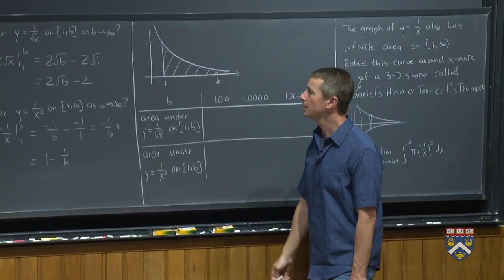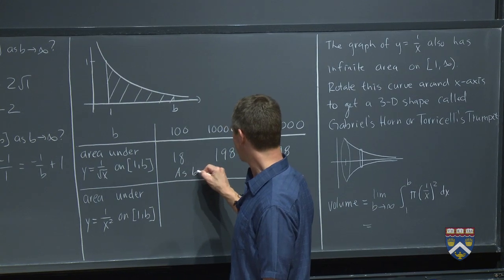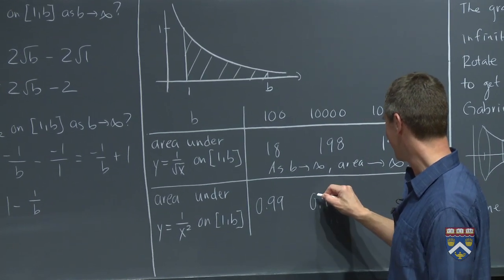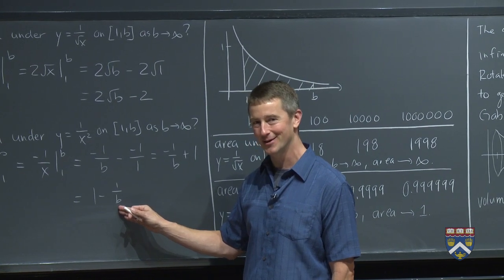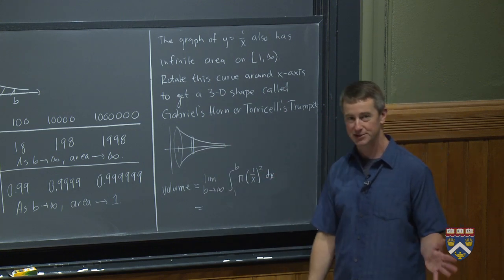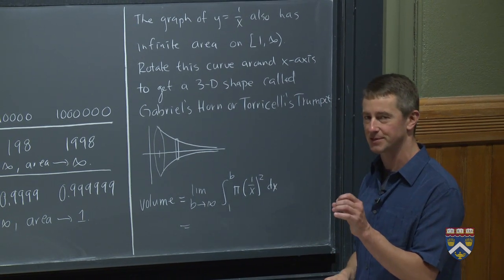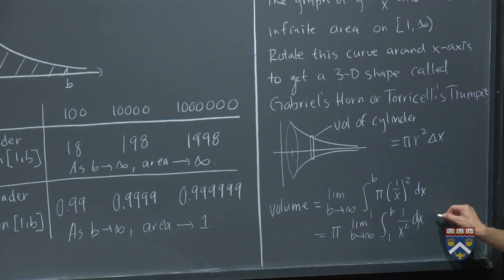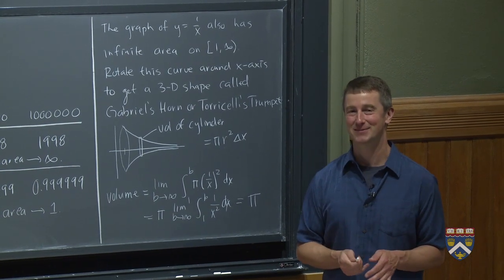MATH 15 SP16 10436 W10 P8 MM